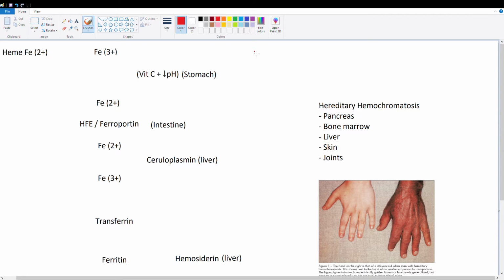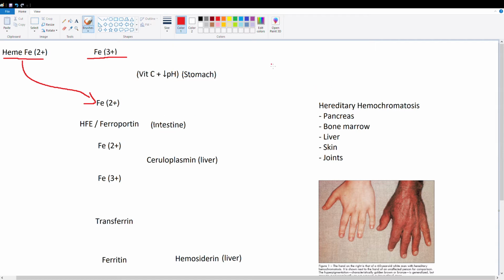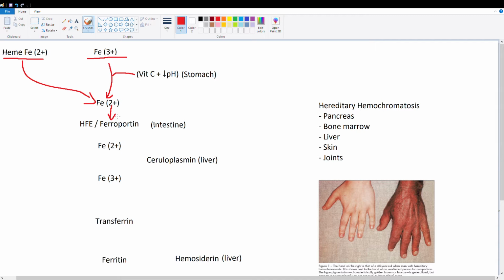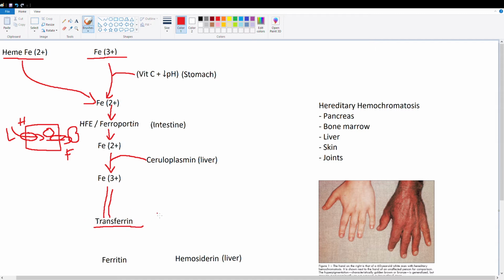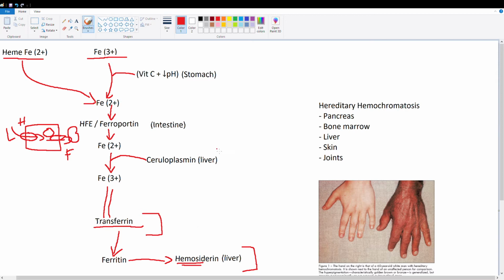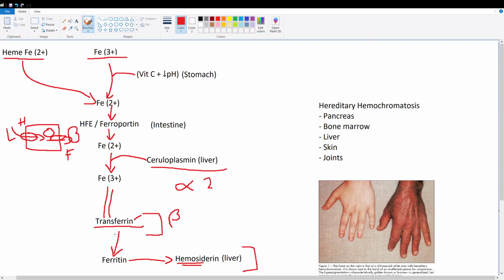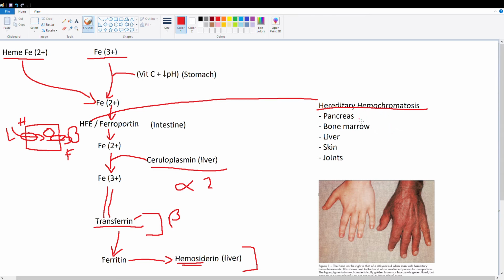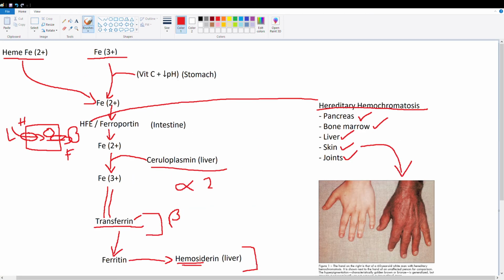Iron (Fe) Metabolism + Hereditary Hemochromatosis